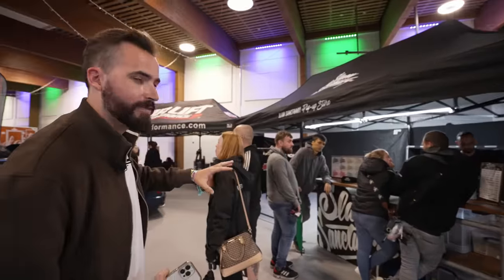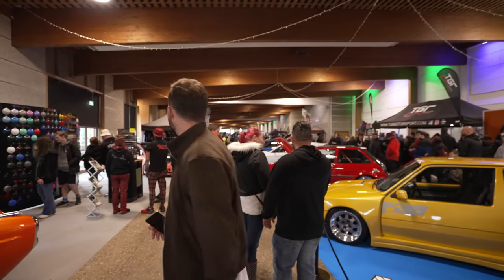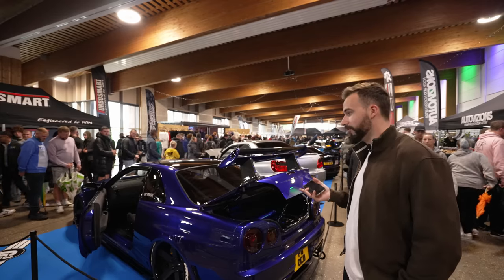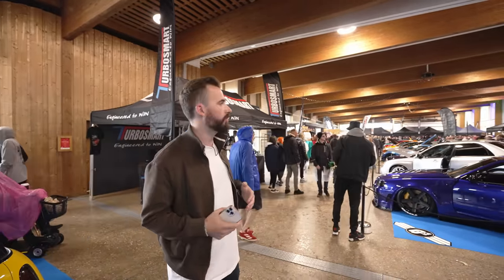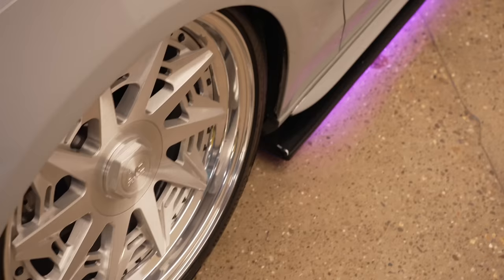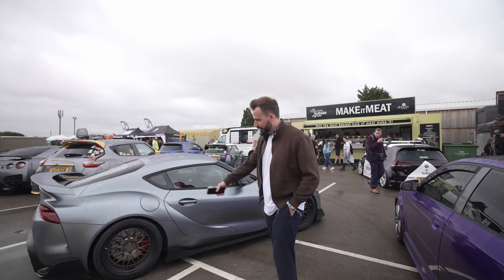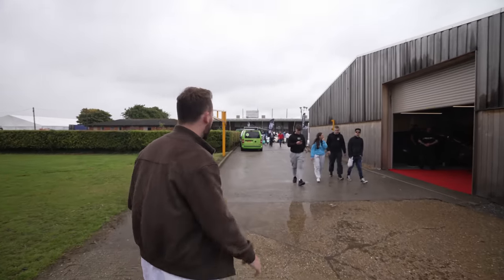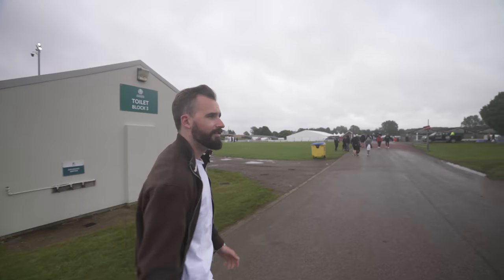Modified Cars Galore at Modified Nationals 2023 | Car Audio & Security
Modified Nationals Car Show has now moved venues for 2023 to Lincoln Showground. Matt takes us for a quick walk around, showing us JDM, BMW, VAG cars as well as Hot-rods and other automotive pieces of work. Enjoy our event coverage.